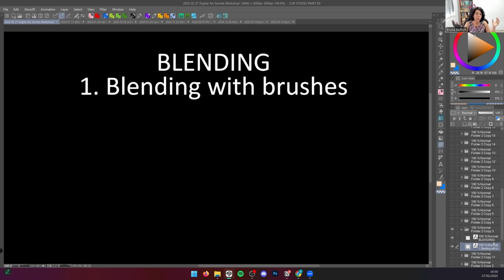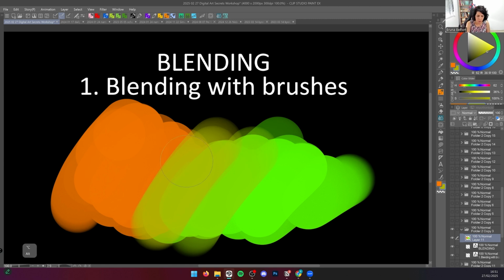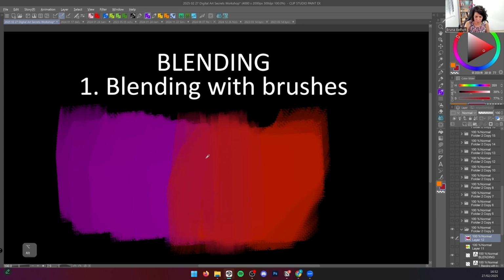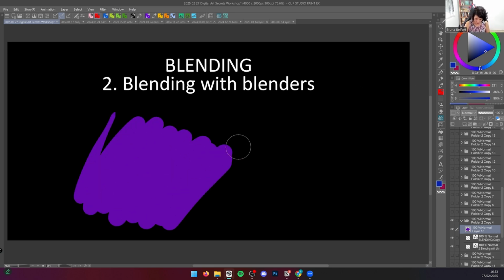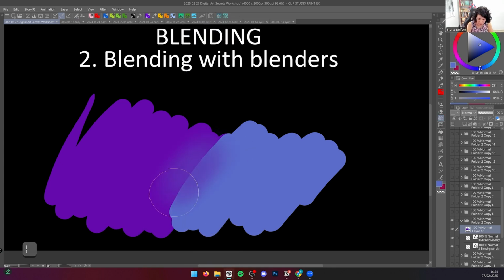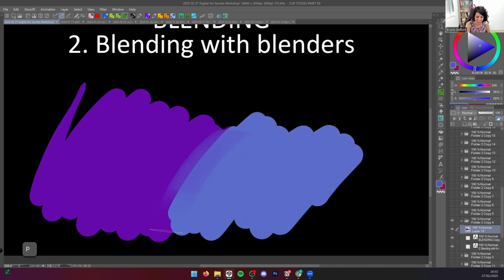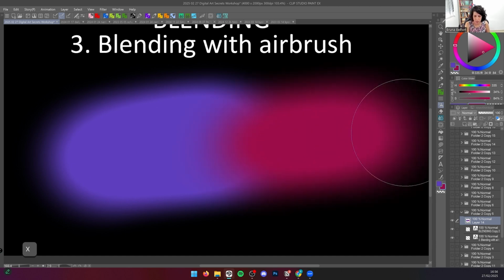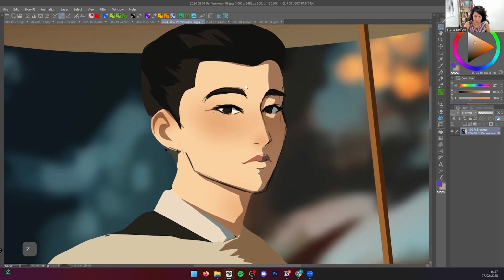The EASIEST Ways to Blend in 8 minutes [TUTORIAL]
Learn 3 ways to blend colors in digital art!

👉 Watch this next:    • This one skill will make your art INSTANTL...

Here are some ways I can help you improve your art:

(exclusive art tips and insights)

📕 CLIP STUDIO PAINT BOOK
(Complete book for illustrators)

(Personalized guidance and feedback to take your art to the next level)

Free resources:

Make art friends and support each other in your art journey!

QUESTION — Have a question about digital art? Drop it in the comments!

About:

In this video, I explain how to blend colors indigital art using brushes, blenders and the airbrush. You'll also see how I apply this to a real portrait, making it more realistic.